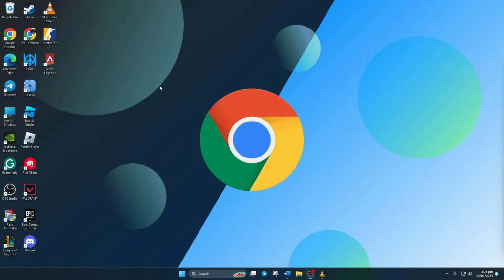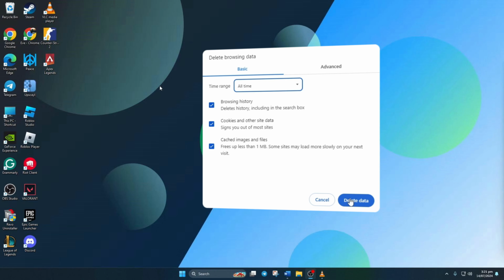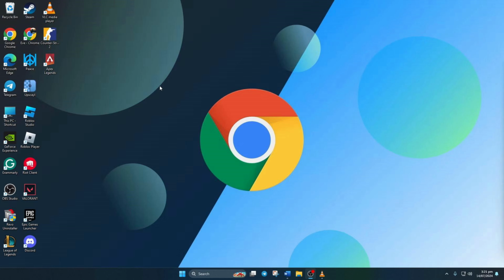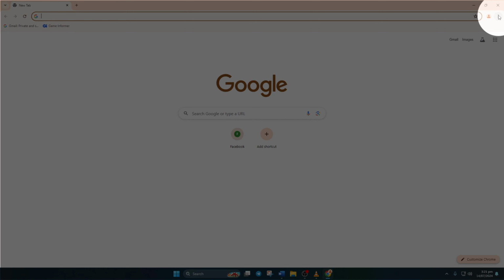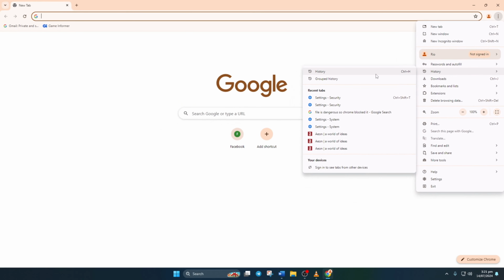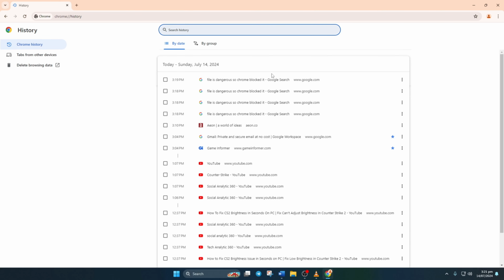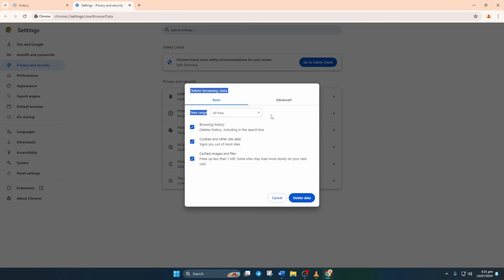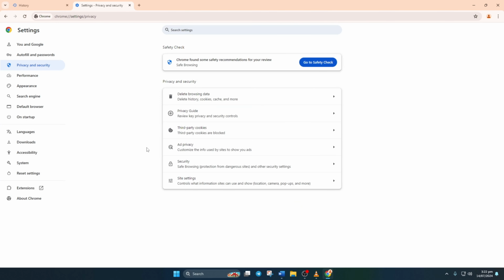How to Delete Browsing History from Google Chrome on PC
Do you know how to delete your browsing history on Google Chrome? Understanding how to delete browsing history on Google Chrome is crucial for maintaining your privacy. In this guide, I’ll show you how to clear your Chrome browsing history by the simple yet effective way. Well, deleting your browsing history in Google Chrome can be a good way to enhance your privacy, potentially improve performance, and maintain a sense of control over your online activity. Clearing browsing history can free up some storage as well.

So, without thinking too much, just go ahead and watch this video to Clear your browsing history, along with cache on Chrome. Thanks for visiting this channel! See you around!

00:01- Video intro
00:17- Solutions
01:13-Video Ending